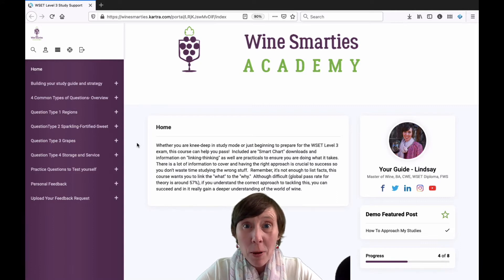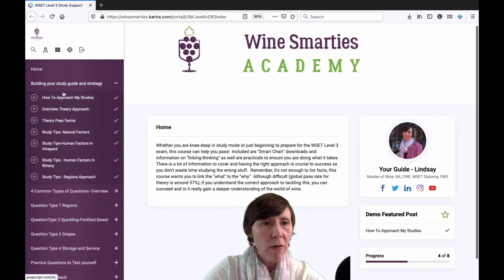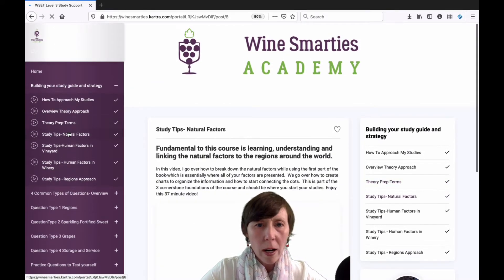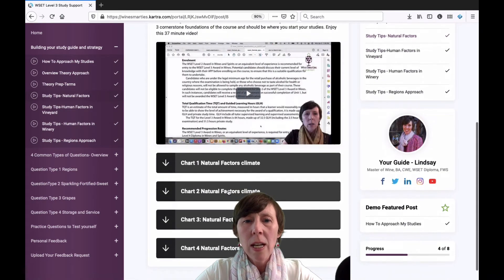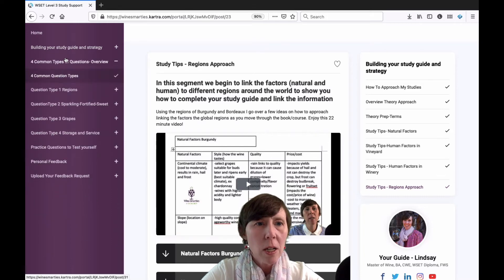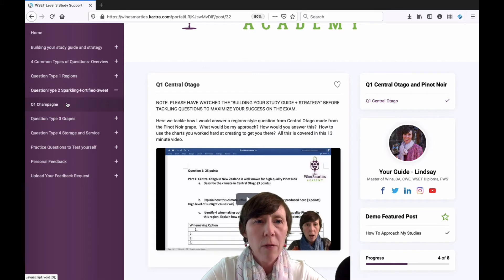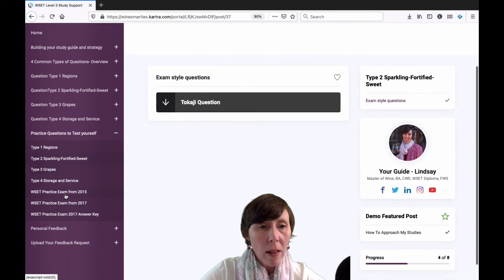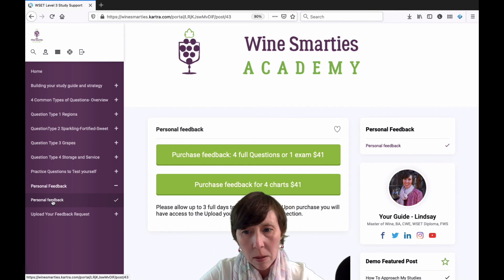WSET Level 3 Online Study Support Course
This online program is to support your WSET Level 3 studies (the global pass rate for the theory portion of this exam is 57%.)  It includes how to build your study guide, (including chart downloads), how to answer exam-style questions, as well as practice questions. It is a unique support program as it teaches you HOW to approach your studies in addition to exam-style questions to practice